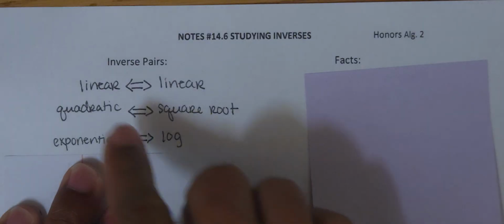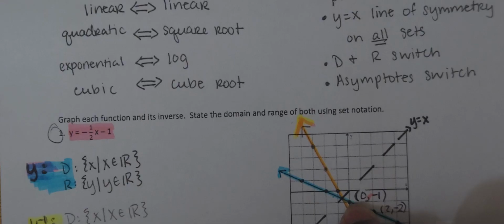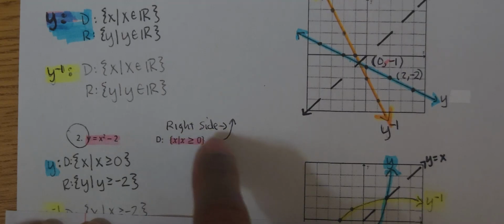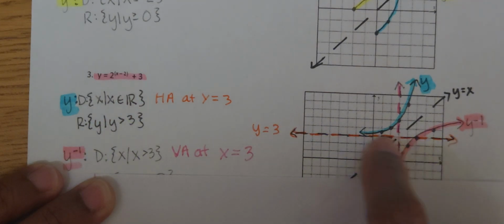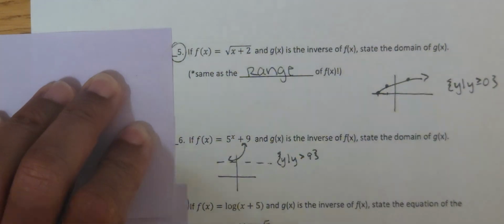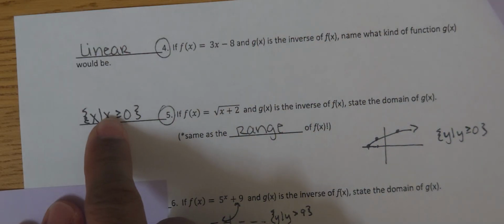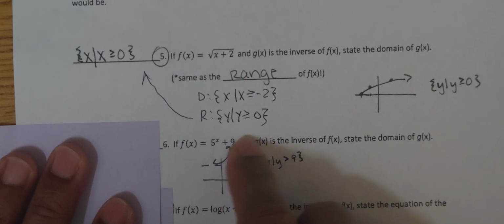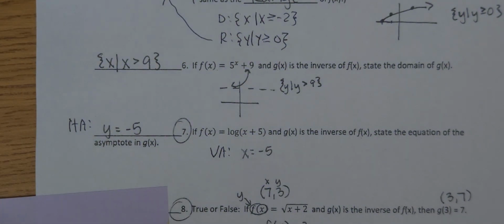Facts of Inverse Functions